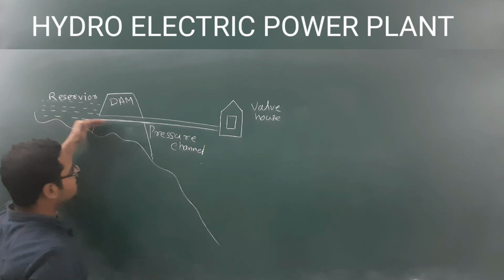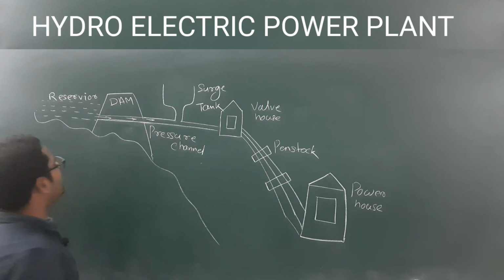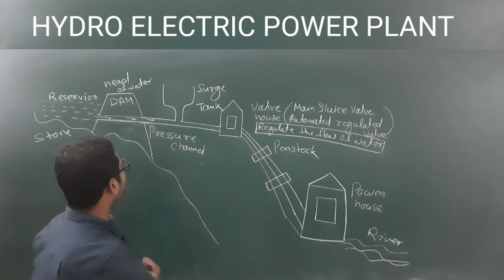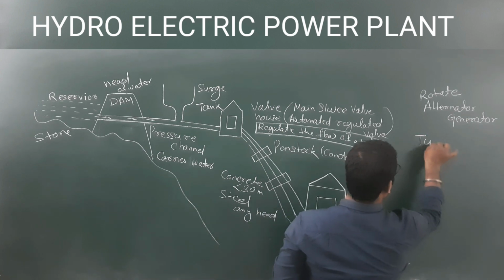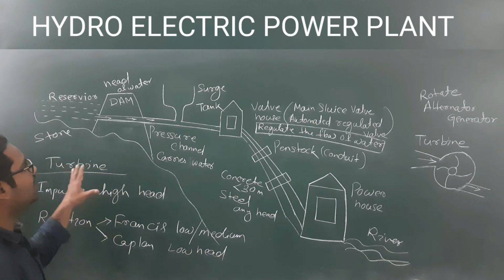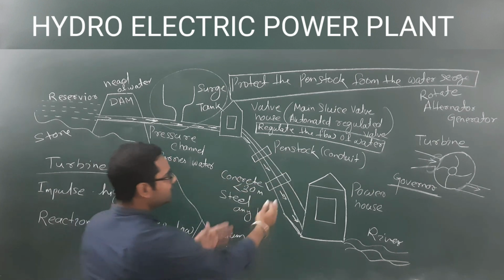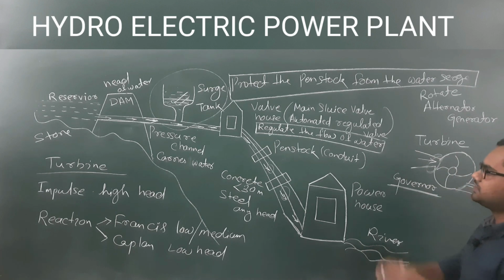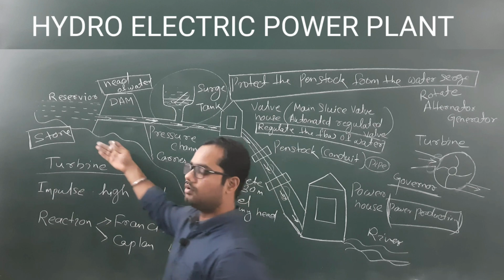HYDRO ELECTRIC POWER PLANT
Welcome students to A-Z Electrical

It is the study of Power Generation from Hydro Electric Power Plant.